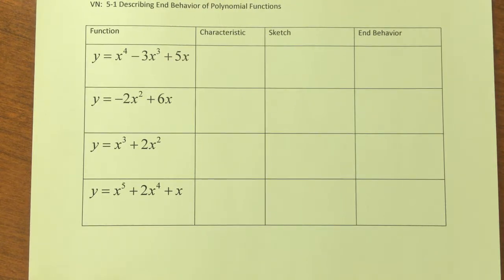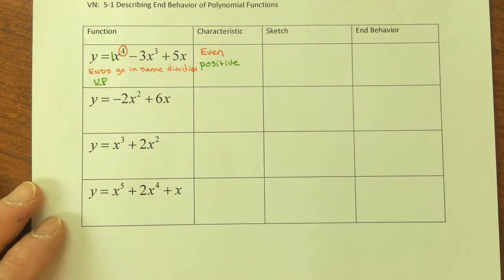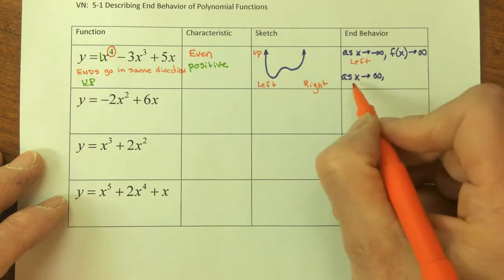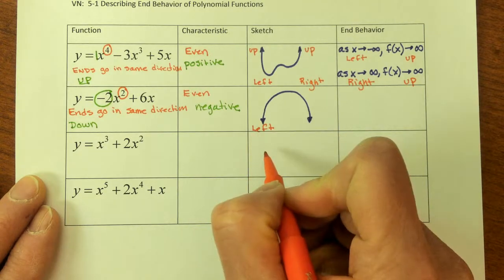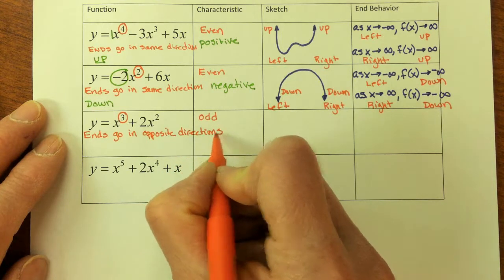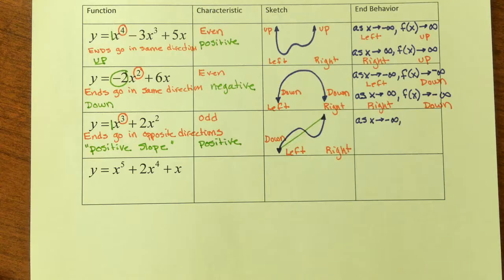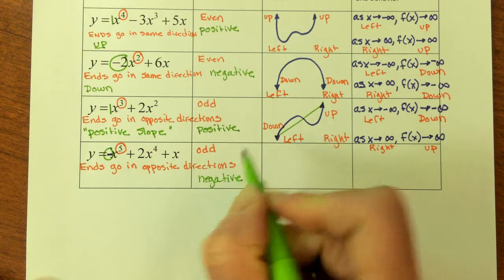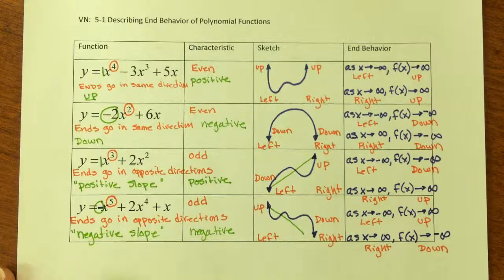U4 VN 2 Describing End Behavior Of Polynomial Functions (Previously 5.1)